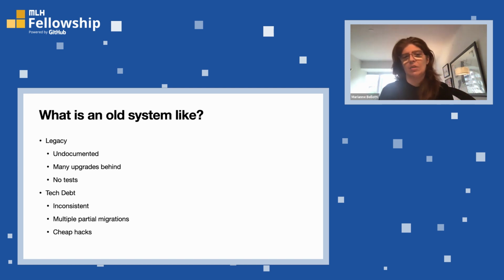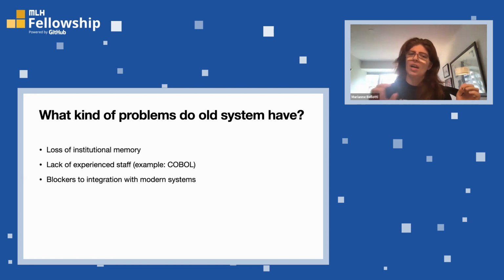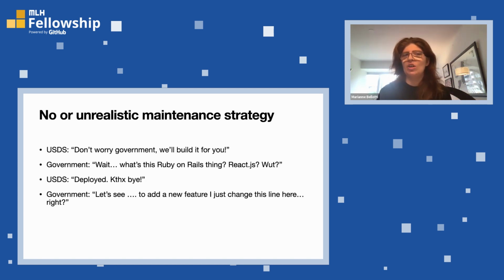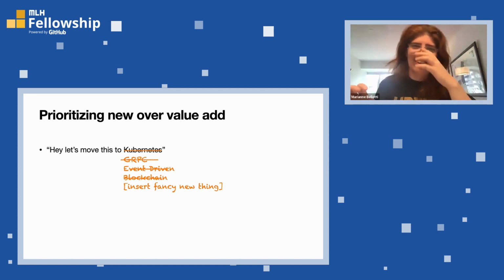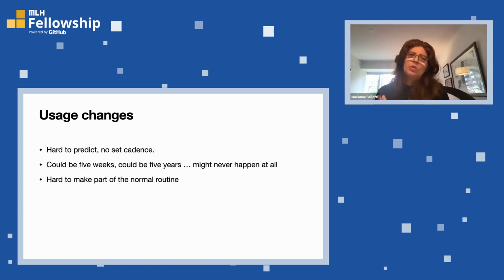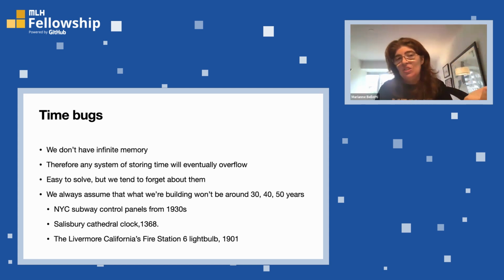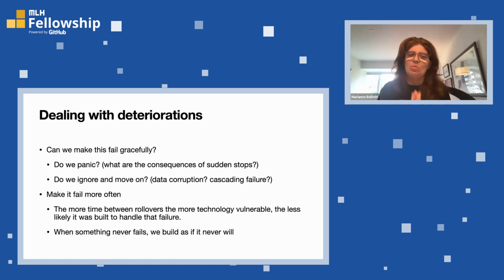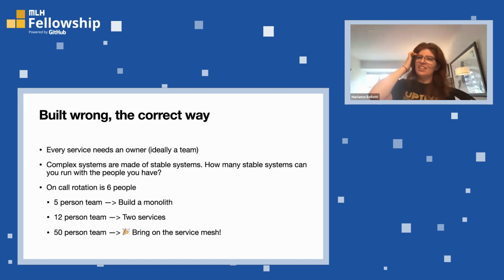MLH Fellowship: Future Proofing Systems with Marianne Bellotti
Most software engineers think they can avoid the pain of legacy code and technical debt by working on "modern" systems, but the lessons learned maintaining and decommissioning old systems are also really valuable when working on newer ones.

This talk will discuss how to think about designing systems so that they are maintainable long term and what to do when you're asked to restore an old system up to operational excellence.

Marianne Bellotti has worked as a software engineer for over 15 years. She focuses on legacy modernization and system safety. Her first technical book "Kill It With Fire" is coming out in February 2021